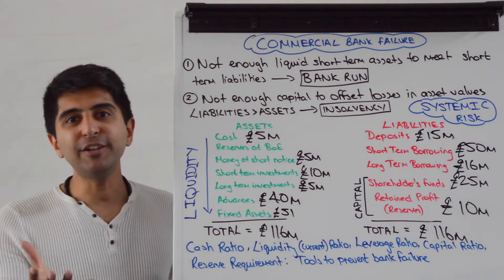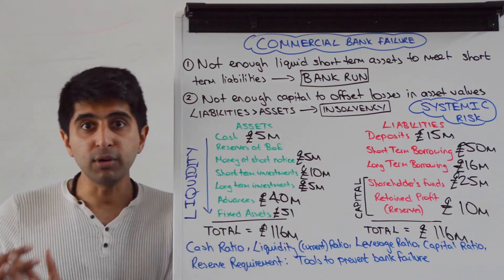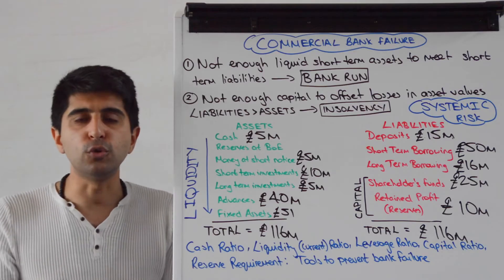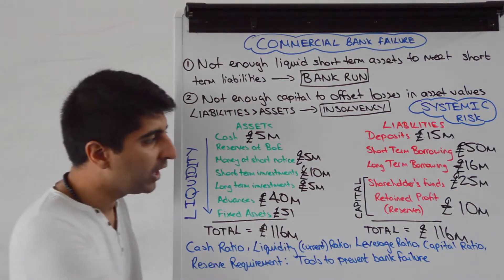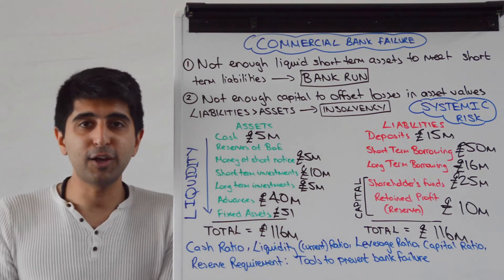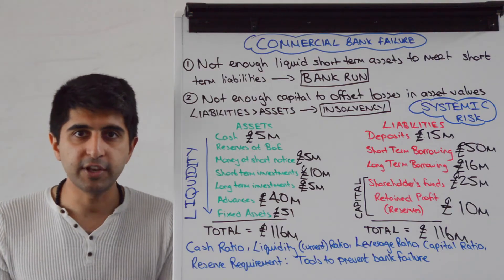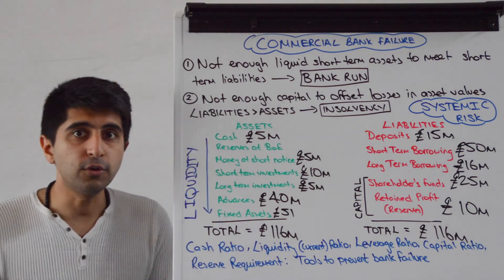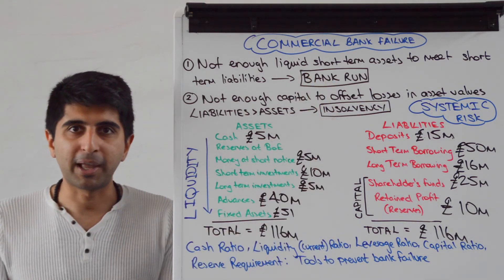Bank Failure - Liquidity Crisis (Bank Run) & Insolvency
Bank Failure - Liquidity Crisis (Bank Run) & Insolvency. Video covering the two types of bank failure - Liquidity Crisis (Bank Run) & Insolvency